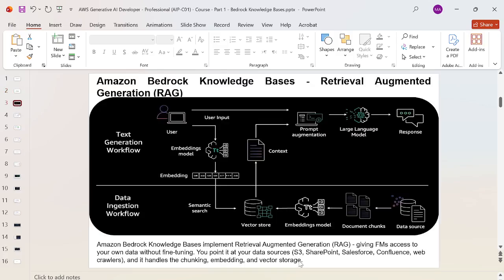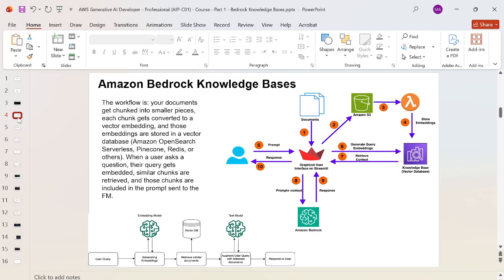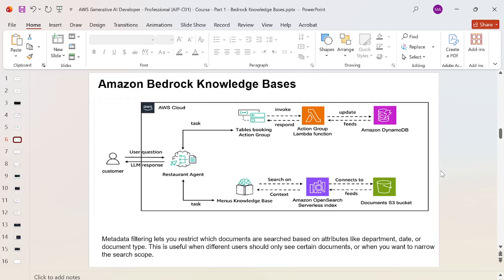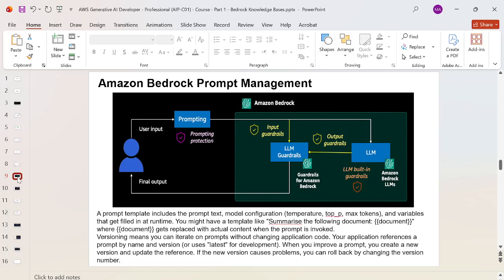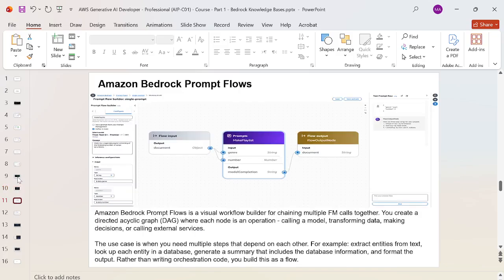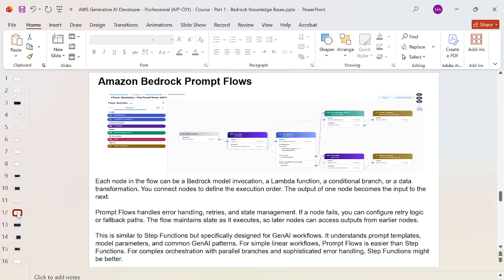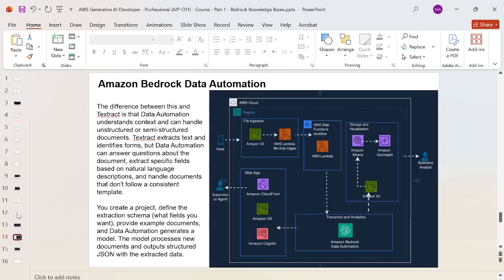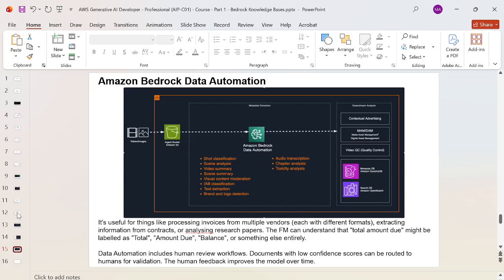AWS Generative AI Developer Professional (AIP C01) - Training Course - RAG, Prompt Engineering, BDA